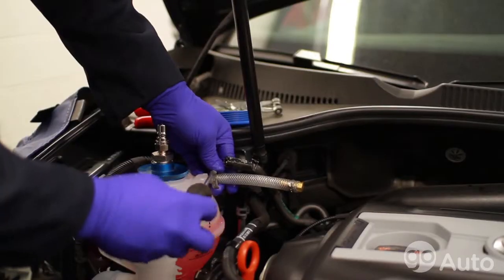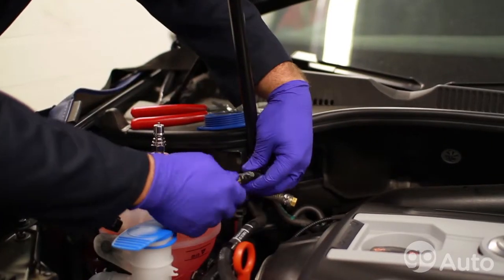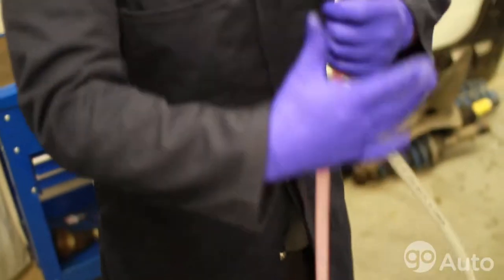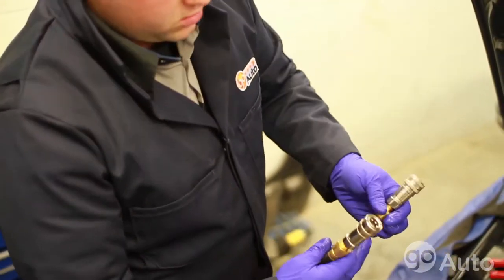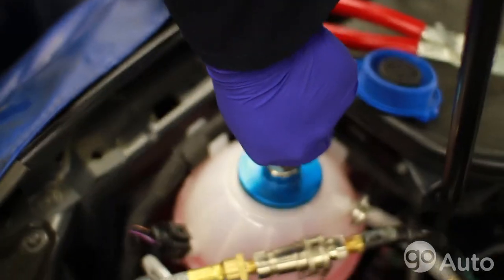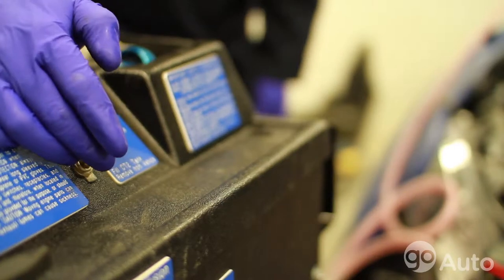Cooling System Service for Your Car - Auto Service Offered from GoAuto.ca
Problem:
Coolant is depleted of buffering ingredients and becomes extremely corrosive, literally eating holes in cooling system components. By-products of corrosion damage, as well as rust and scale, clog the passageways that conduct the water through the radiator and choke off the flow. This may result in an overheated engine that may be damaged beyond repair.

Solution:
The entire cooling system is first cleaned and then all debris and worn out coolant is completely removed from the system. Then, fresh new premium coolant is added. Conditioners are also included to prevent rust and corrosion and BG Universal Cooling System Sealer is also included to prevent leaks.

Learn more about keeping your vehicle in tip top shape

About Us:
Go Auto stocks, sells, and services thousands of automobiles. Today, Go Auto is comprised of 26 dealerships, with 3 of those being pre-owned liquidation centers, and 1 wholesale to the public dealership located in western Canada. We maintain a vast inventory and our purchasing power helps us get the best deal and the best selection for our customers.